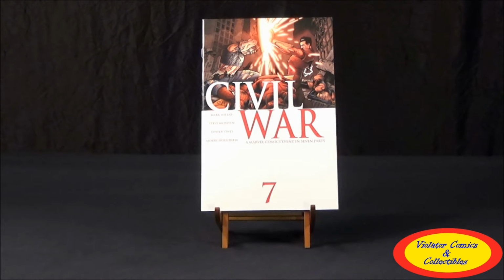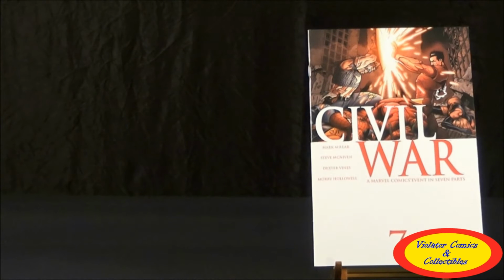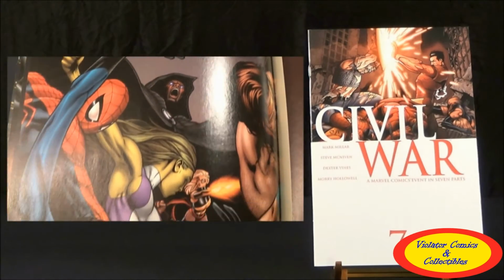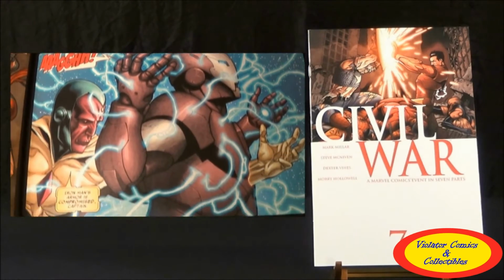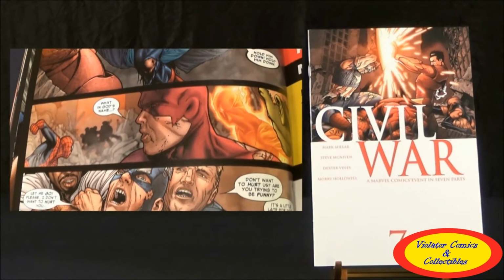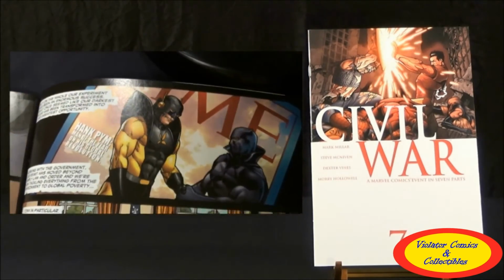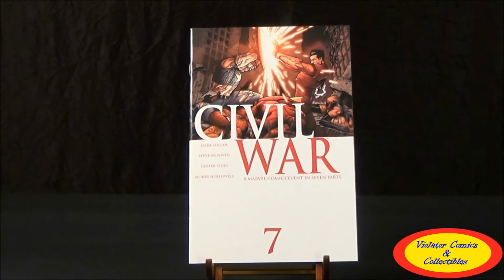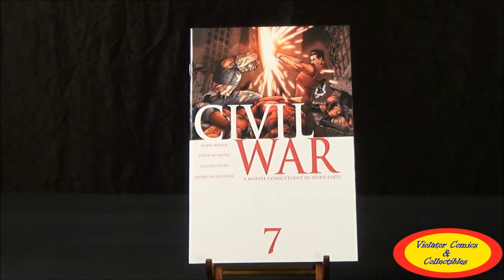Comic Review: Civil War Vol. 1 #7 (Part 7 of 7) / Marvel Feb, 2007